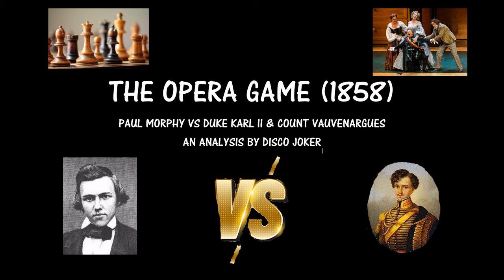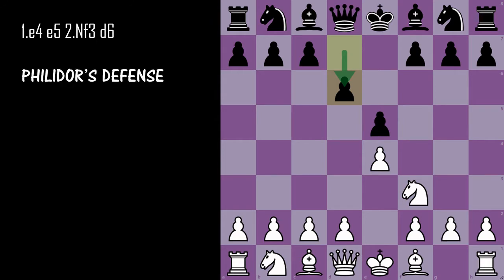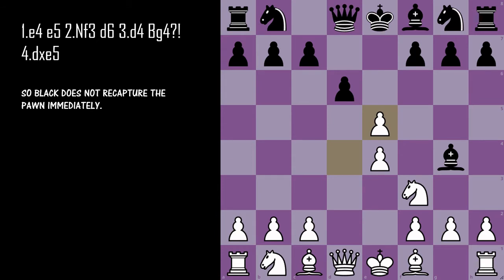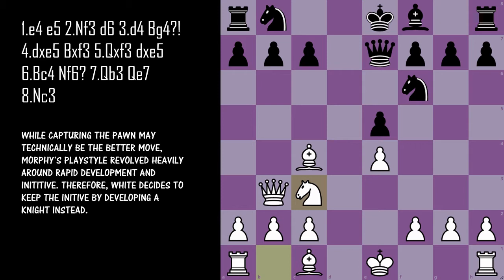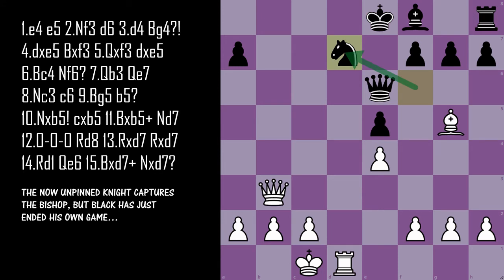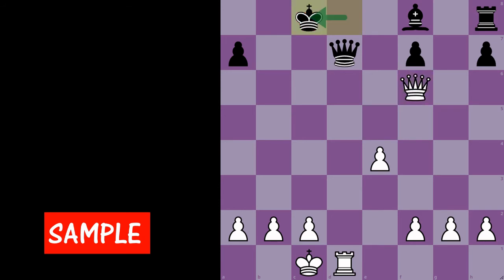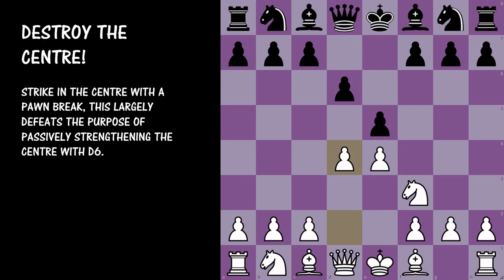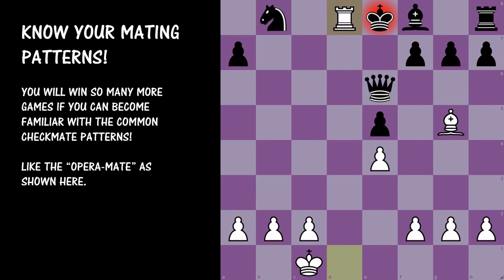INCREDIBLE CHESS GAME - A Brief Analysis of the Opera Game (1858)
This video analyses the famous "Opera Game" chess game played in the year 1858, between Paul Morphy and Karl II of Brunswick (+ another dude who's name I can't spell or pronounce).

With such brilliance, how could one not find such a game memorable?